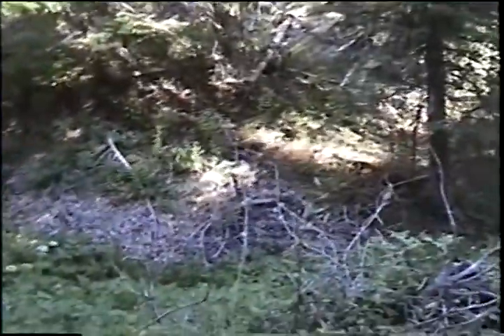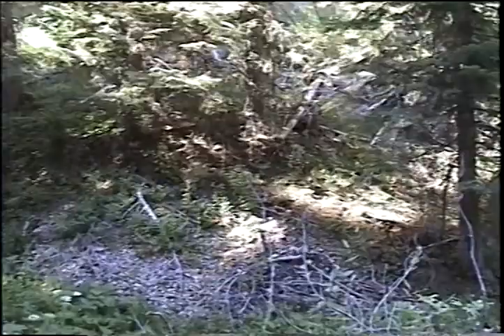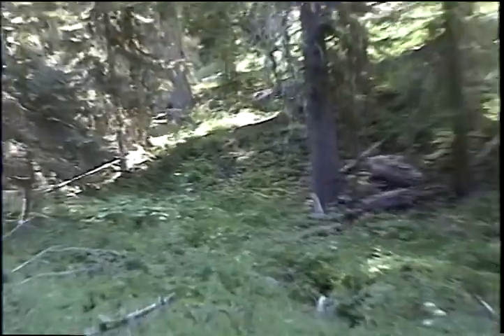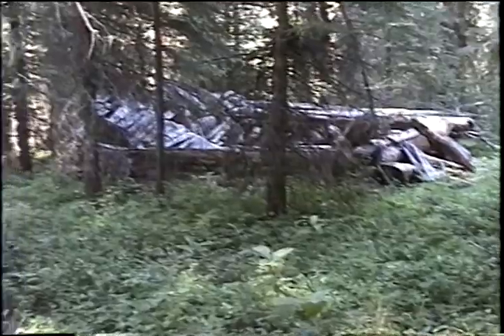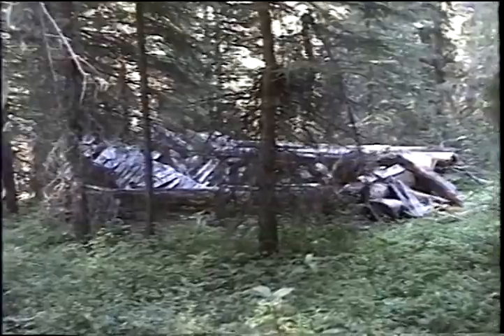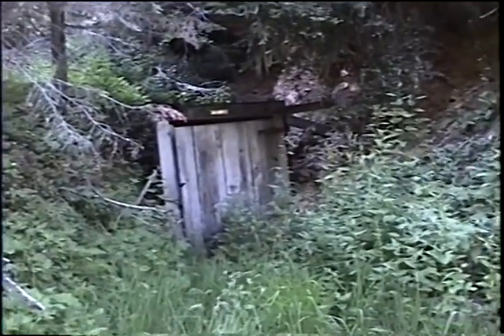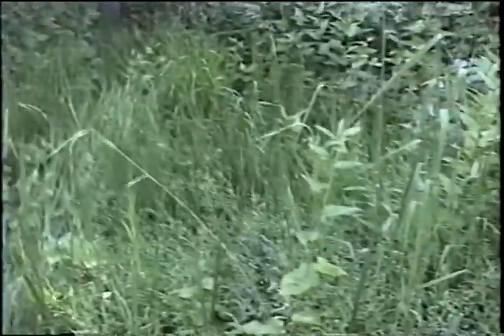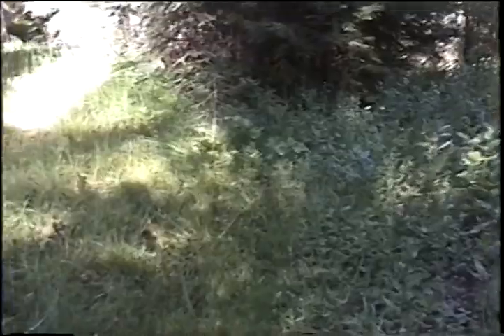Illinois Mine: EC0486_001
Illinois, New York Consolidated Gold Mines Corporation, Blue Quartz Prospect: Idaho Geological Survey Site ID = EC0486.
Abandoned Mines Lands video documentation by Kauffman, J.D., 2000.